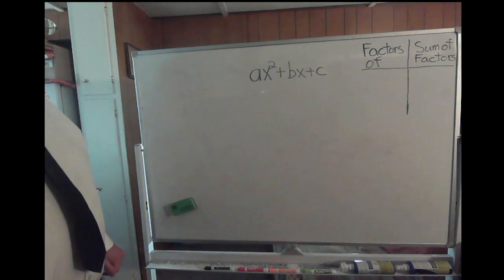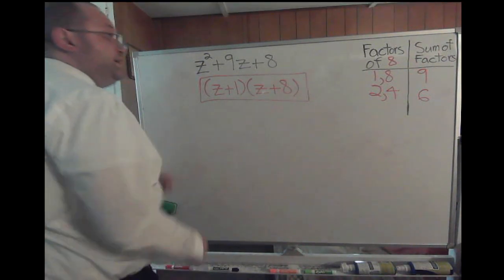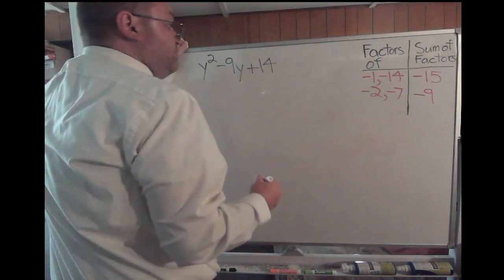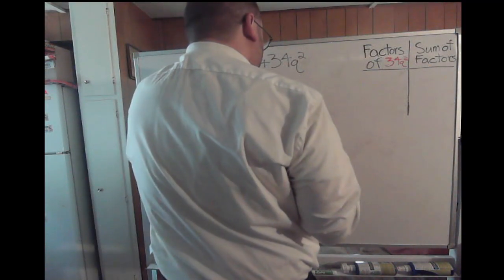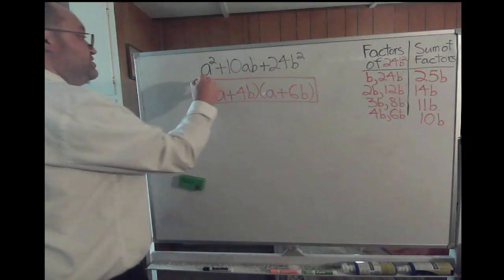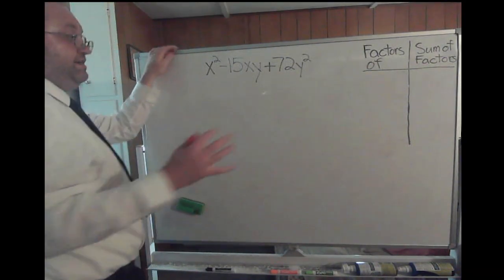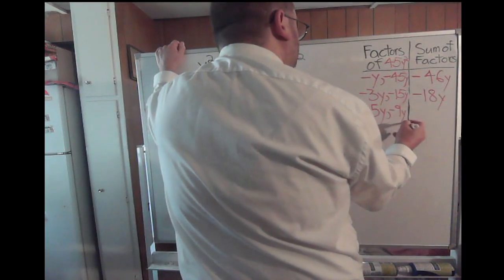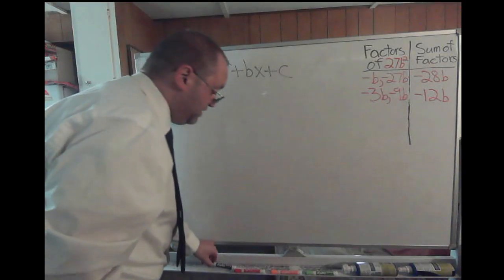Factoring ax²+bx+c, a=1, c positive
Factoing ax²+bx+c with the a being1 and c being positive.